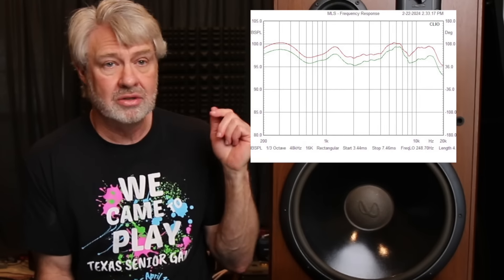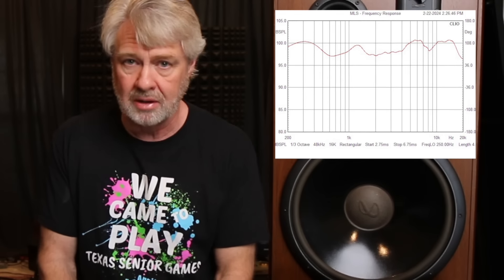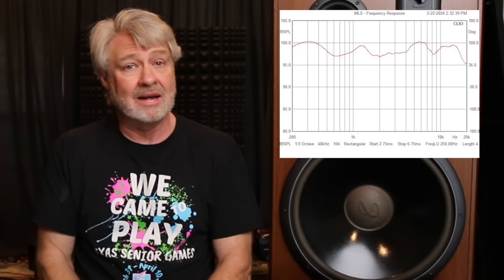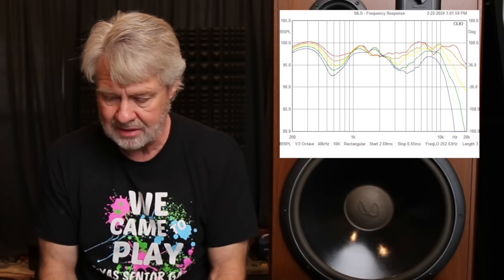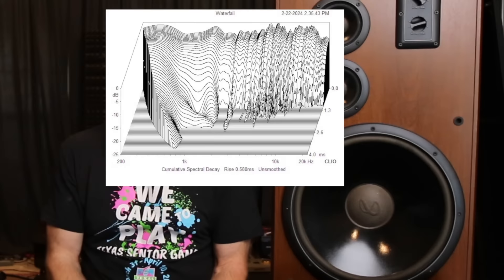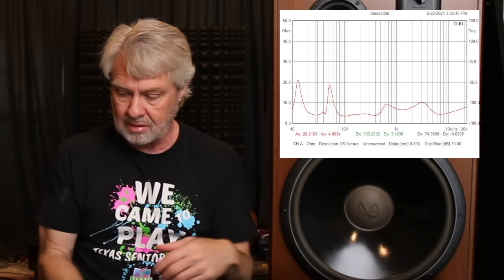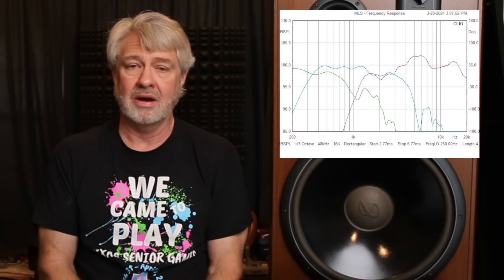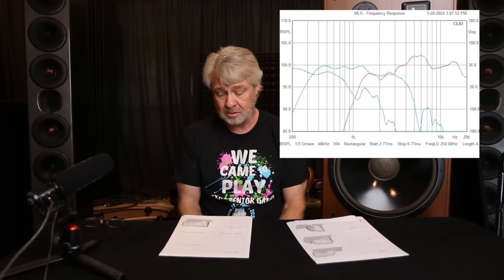Unleashing Infinity: SM-152 Transforms from Good to Great! 🚀